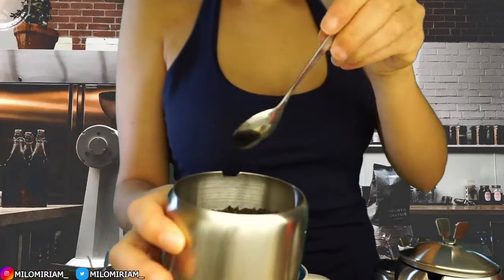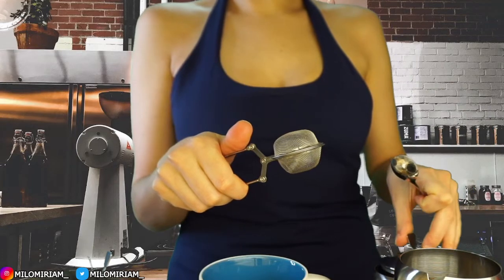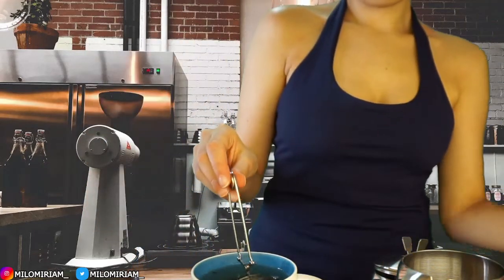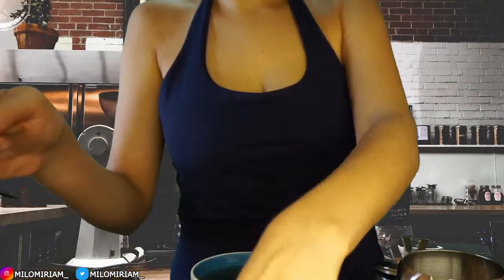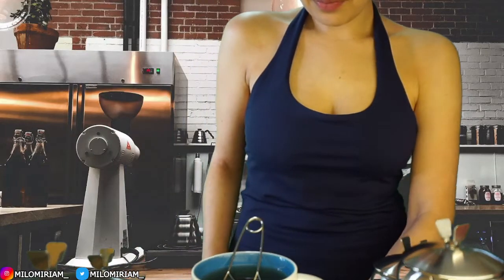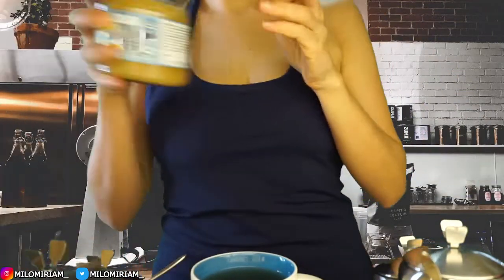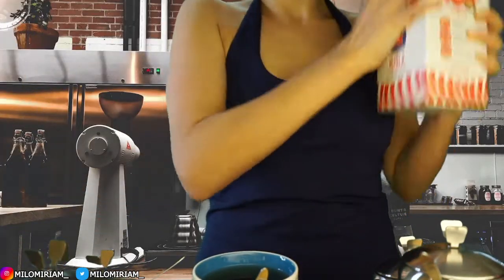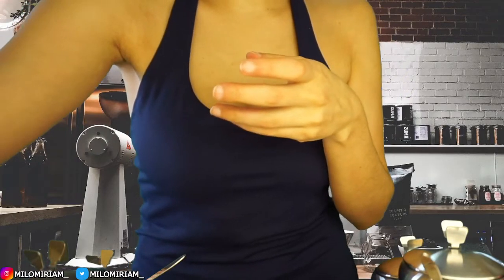ASMR | TEA AND COFFEE SHOP TINGLES